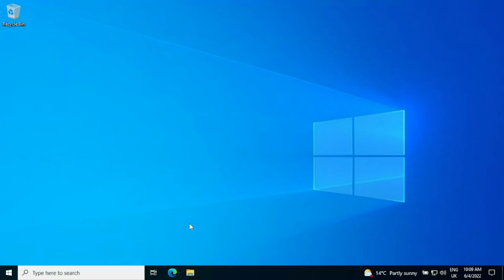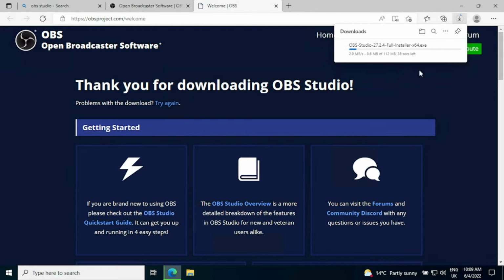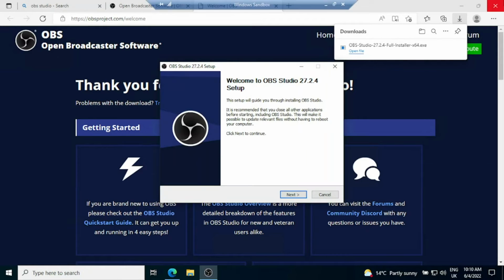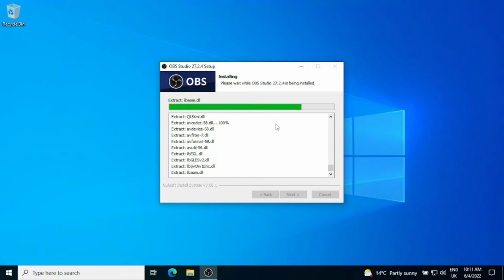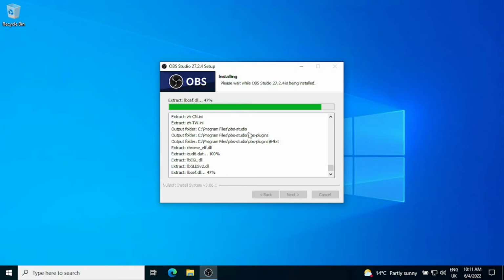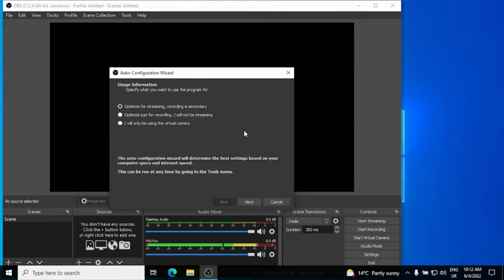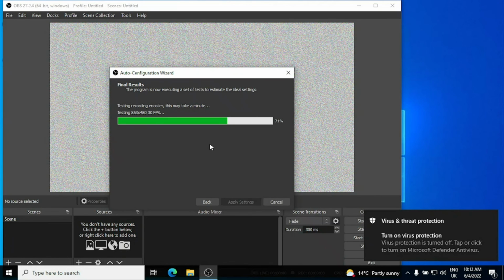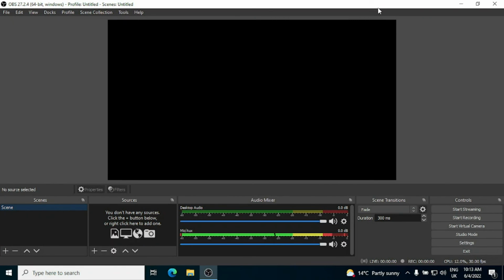How to Install and Configure OBS Studio 2022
How to install and configure OBS Studio 27 in 2022.

We guide you through the simple process of downloading the setup file from the official website and then show you how fast it is to install and the ease of the initial configuration of the software to show you how you can get up and running recording your live streams or videos in less than 5 minutes!

The final configuration settings will be very dependent on your hardware but we show you the easiest way to optimise OBS Studio depending on whether you are streaming or recording and how to get the most out of your hardware.